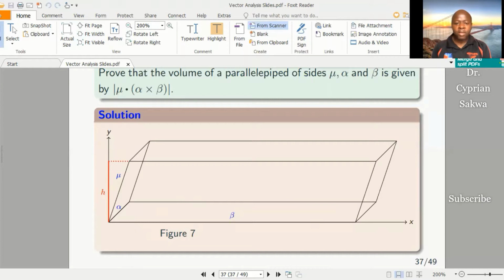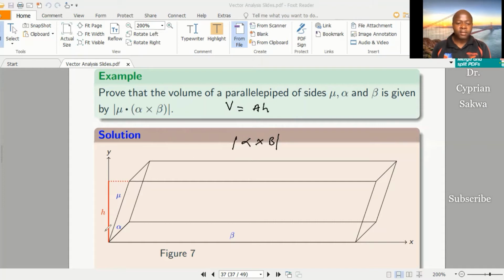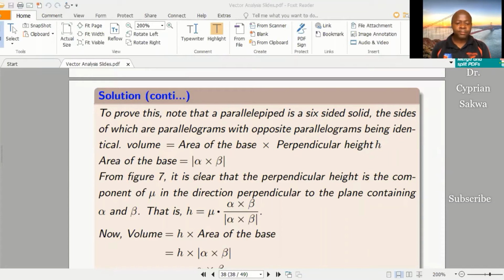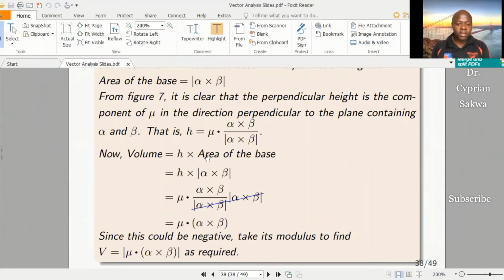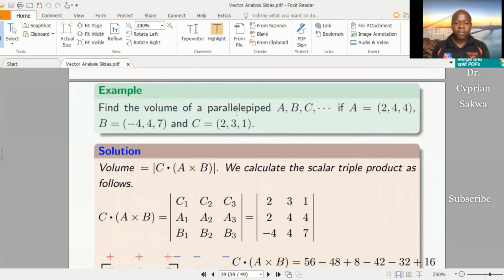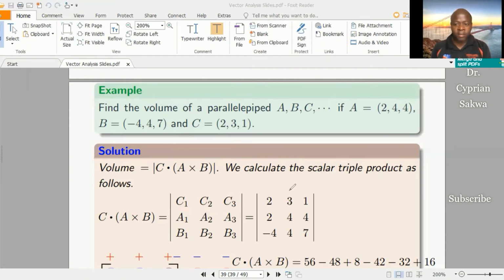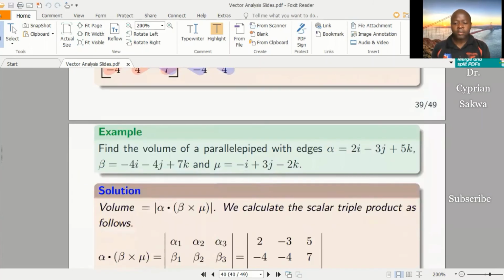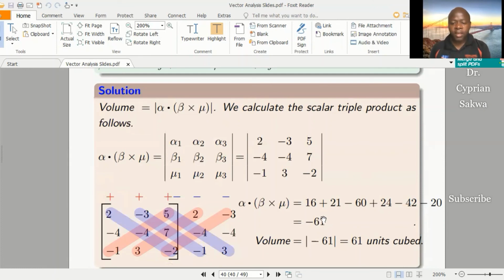Using cross product to find volume of a parallelepiped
This video teaches how to use cross product to find volume of a parallelepiped